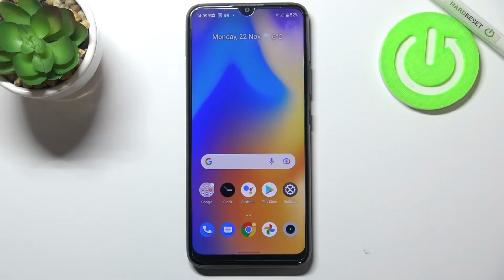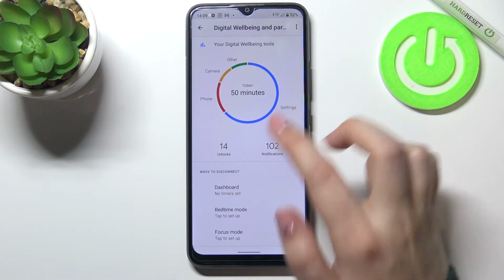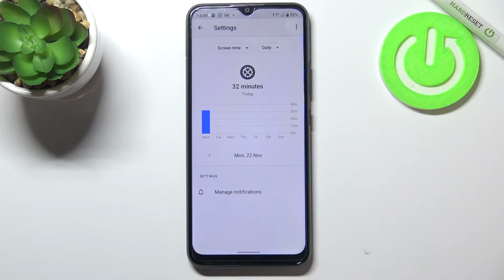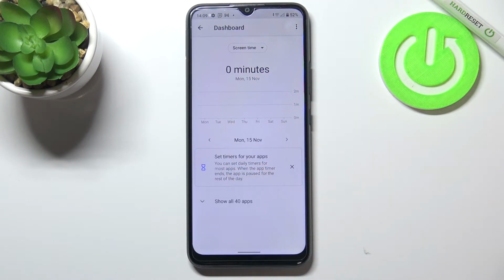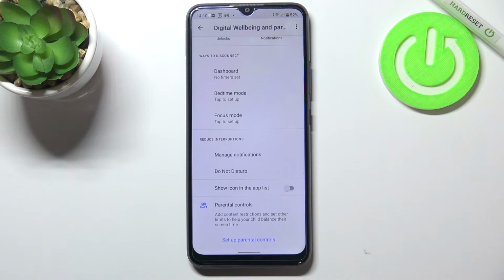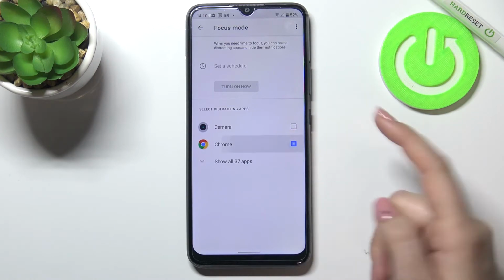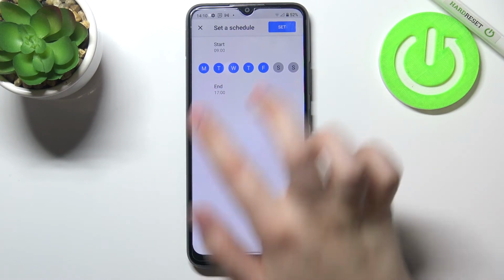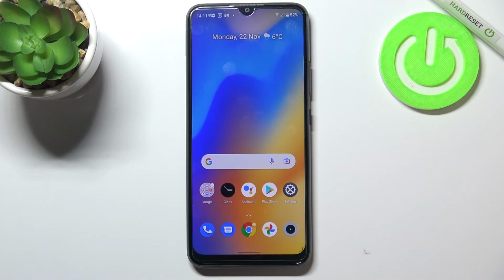How to Verify Total Screen Time on REALME C21Y – Check Display Time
Learn more information about REALME C21Y:
Hi there! Have you ever been wondering how much time you spent on your REALME C21Y? So if you’re interested in how much time you spent on your REALME C21Y, you should just watch this short video to the end, follow the instructions described by our specialist, and try to perform this operation yourself on your REALME C21Y.

How to check how much time you spend in REALME C21Y? How to check how much time you spend on applications in REALME C21Y? How to see how much time you spend in REALME C21Y? How to check total screen time in REALME C21Y? How to see total screen time in REALME C21Y? How to get access to display settings in REALME C21Y?